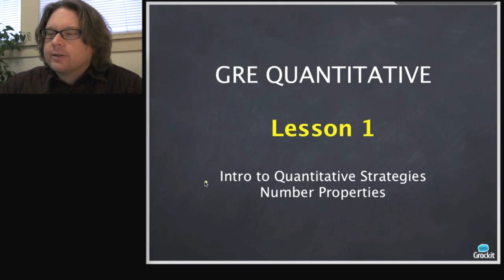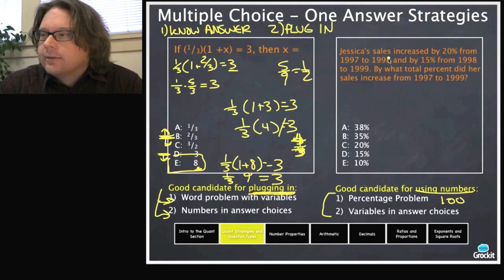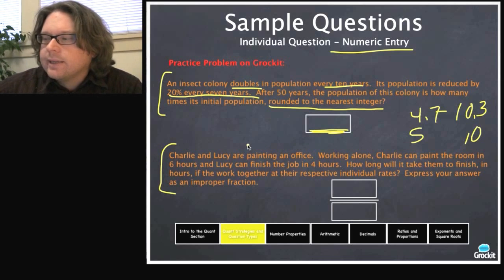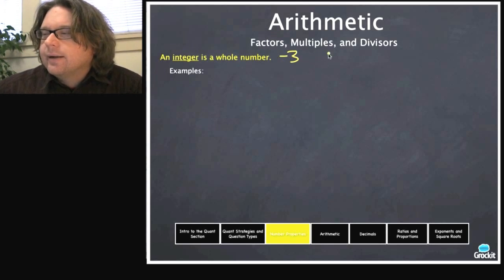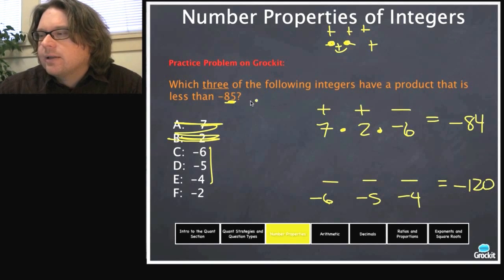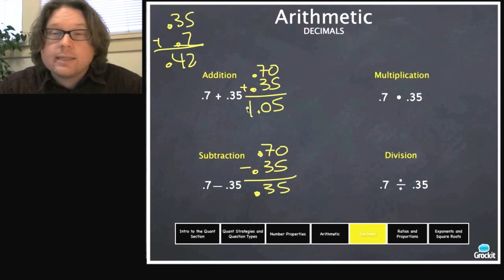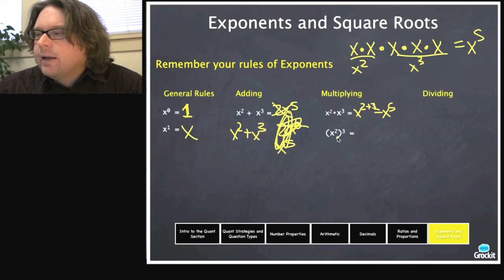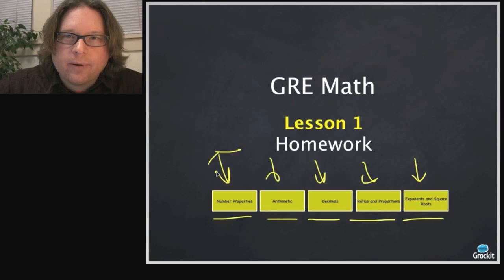GRE Prep Math Tips and Strategies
introduces test taking strategies and question types on the GRE exam.